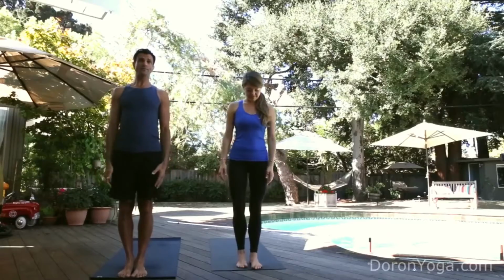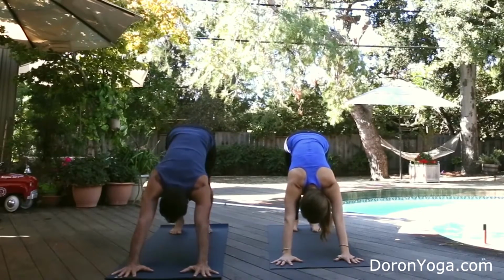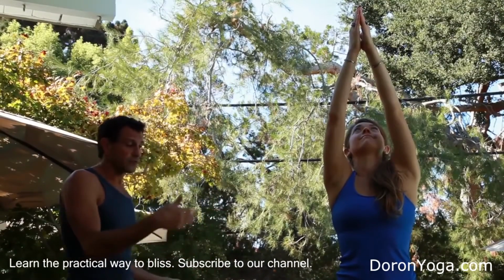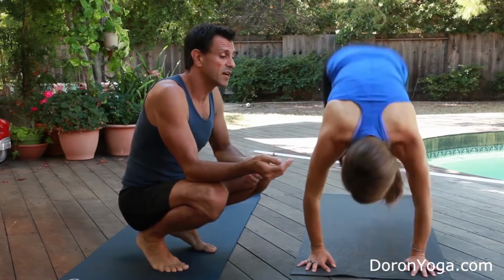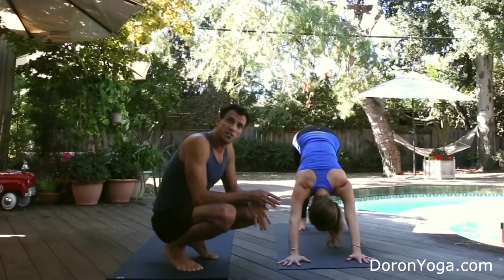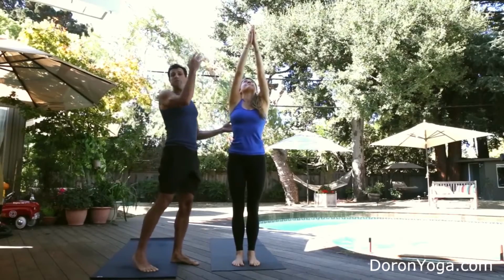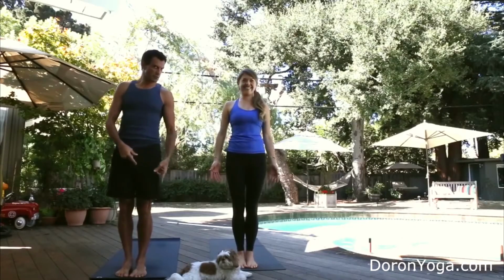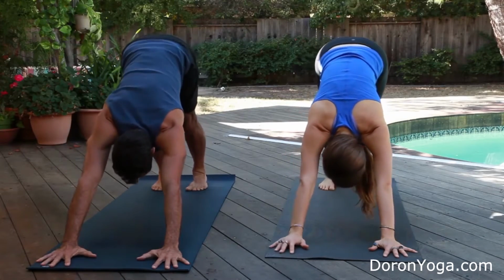How to Do Surya Namaskar - Sun Salute A Explained in Detail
Learn how to do Surya Namaskar A, or sun salute A, with sanskrit counting, drsti and ujayyi breath. It  is the first part of the ashtanga vinyasa system. It serves as a warm up, doing forward folds and backbends, moving, creating heat and tapas, focusing the mind and preparing for the rest of the sadhana - practice.

Filmed and edited by Caron Modern Media. caronmodernmedia.com @caronmodmedia

As always, please consult a doctor before you do any of the practices shown or offered on the Doron Yoga Channel.

Share. We love seeing your comments, so tell us what you think.

Thank you for practicing!